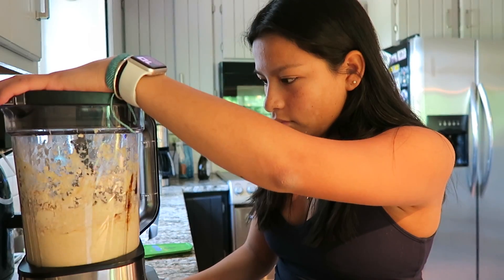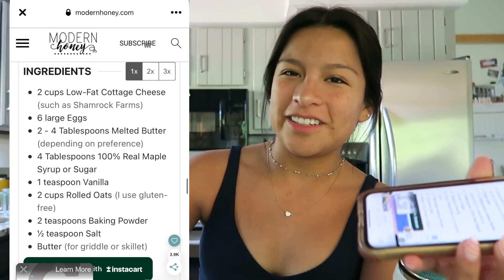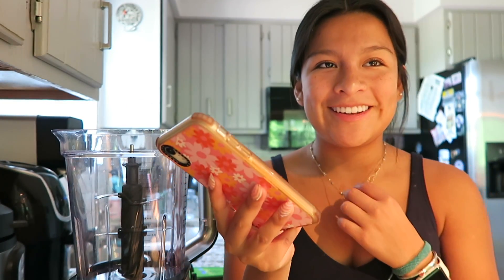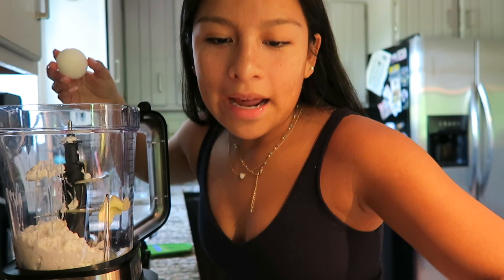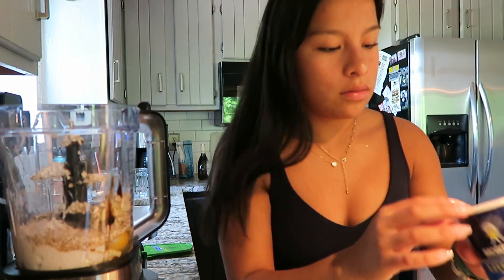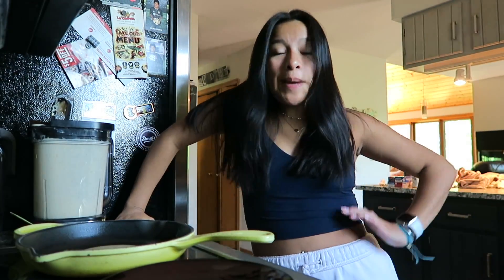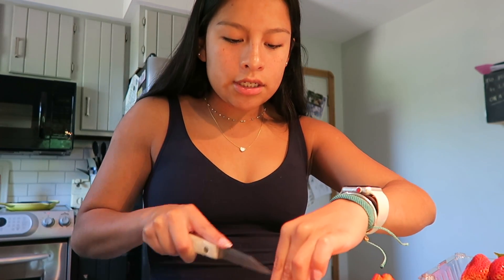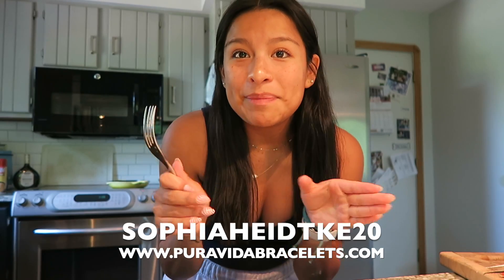Make Breakfast With Me // Cottage Cheese Pancakes ☆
☆NEXT VIDEOS:
A summer day with me
Dog days
cooking videos